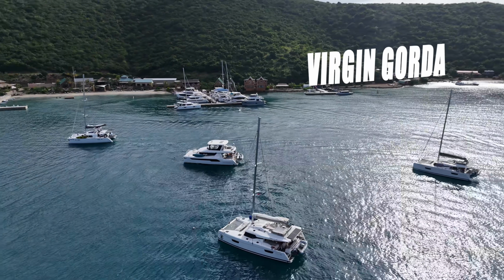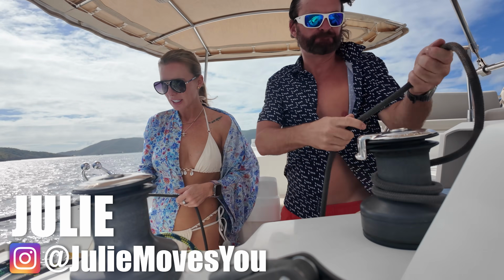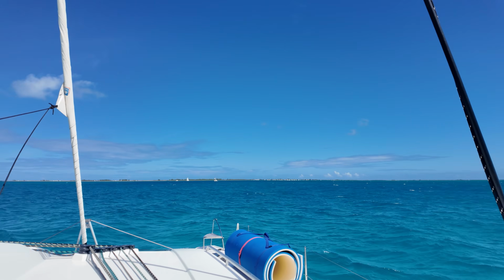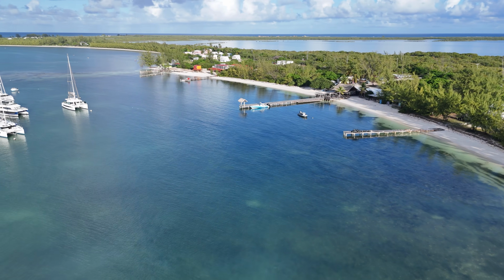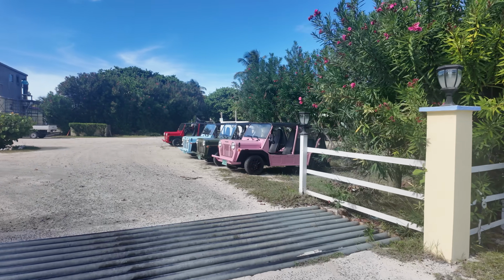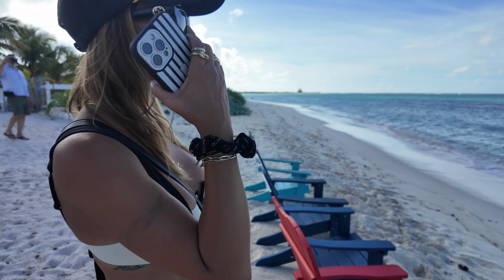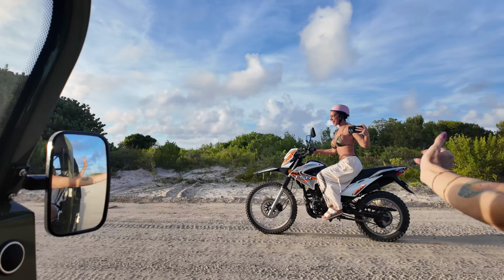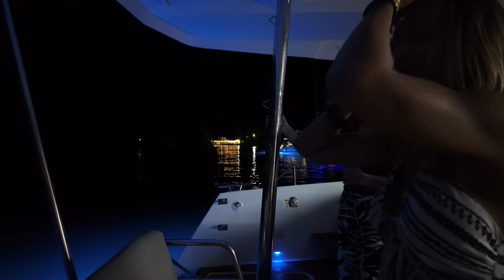45-Foot Catamaran to Anegada | British Virgin Islands Sailing Adventure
Today we set sail from Virgin Gorda to the unique and beautiful island of Anegada — and it ended up being one of our fastest and most fun sails of the entire BVI trip. With perfect wind, flat seas, and the crew looking amazing on the bow, we made the crossing in record time.

Anegada is totally different from the rest of the Virgin Islands. Instead of mountains, it’s flat, sandy, and surrounded by shallow turquoise water. After picking up a mooring, we rented Mokes and motorcycles and explored every corner of the island before ending up at Cow Wreck Beach for a perfect beach day. The water was stunning, the vibes were relaxed, and (as always) the ladies looked fantastic in their bikinis.

Back on the boat, we caught an epic sunset over the horizon before heading ashore to Potter’s by the Sea for one of their famous Anegada lobster dinners. If you’ve ever been here, you know it’s a must-do!

This channel is funded by viewers like you.  Please help us keep this channel creating great content by Joining the Sailing Doodles Navy

Our partners:
Want more info in the Island Spirit 525e? Be sure to say you saw it on Sailing Doodles.